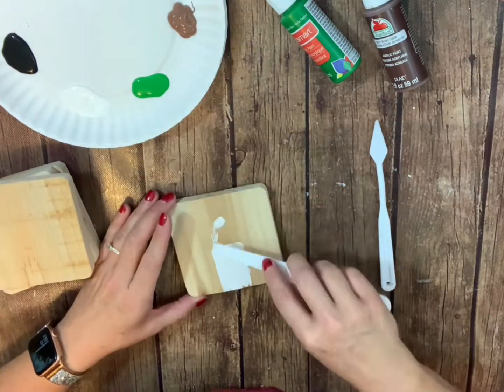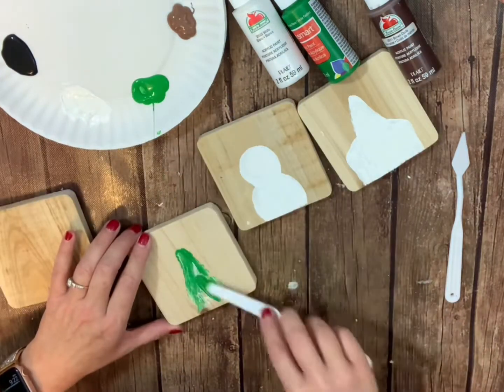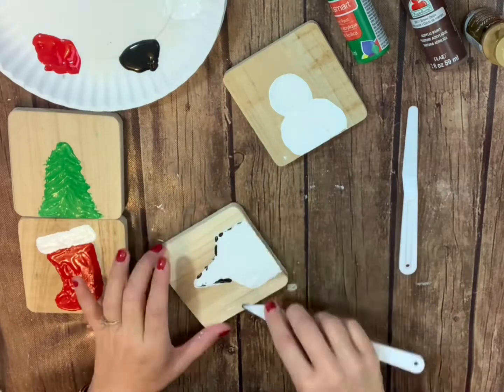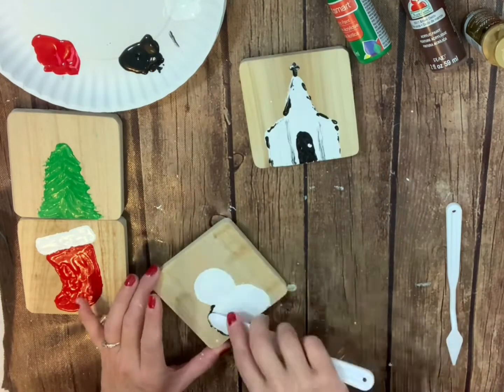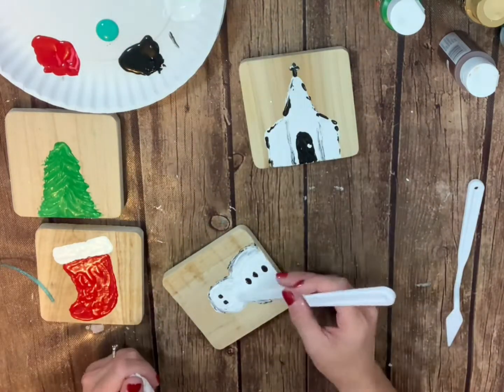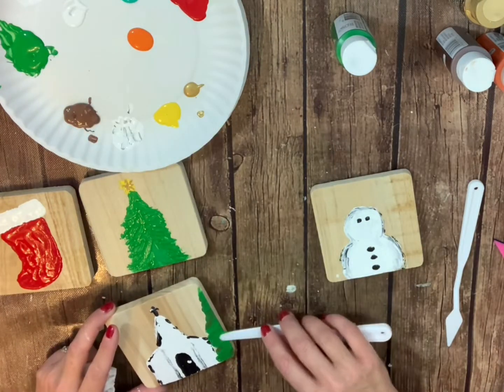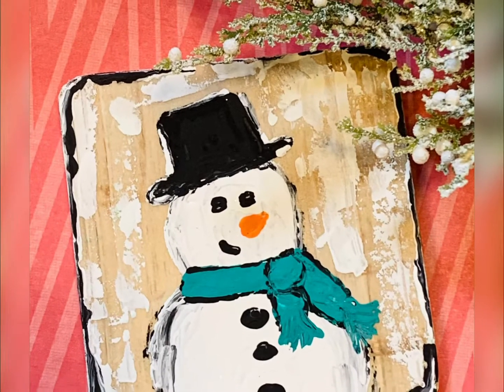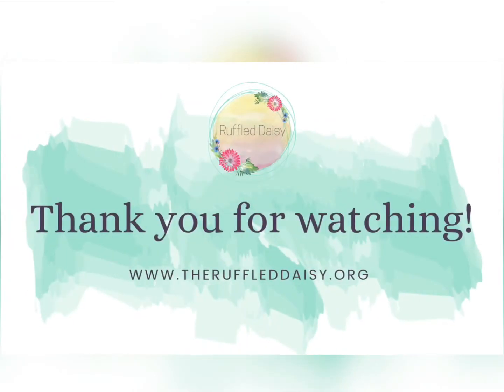How to Make Palette Knife Painting | Easy DIY Art Tutorial | Step-by-Step DIY Ideas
Join me as I share with just how easy palette knife painting is! How to Make Palette Knife Painting | Easy DIY Art Tutorial | Step-by-Step DIY Ideas. Discover how easy and fun palette knife painting can be! Join me as I demonstrate simple techniques to create stunning art pieces. Perfect for beginners or anyone looking to explore new skills.

Unleash your creativity with palette knife painting! In this tutorial, I’ll guide you through the basics of using a palette knife to create beautiful, textured artwork. Whether you’re a beginner or an experienced artist, this technique is simple, fun, and allows for endless possibilities.

I’ll cover everything you need to know, including how to choose the right palette knife, mix your paints for texture, and apply bold strokes to bring your masterpiece to life. From abstract designs to landscapes, palette knife painting is a versatile method that adds depth and dimension to your art.

Follow along as I share tips, tricks, and step-by-step instructions to help you create your own stunning piece. Grab your palette knife, some paint, and let’s start creating! Don’t forget to share your finished artwork—I’d love to see your creations.

For all things DIY, recipes and inspiration, visit my

There may be paid links within this tutorial.  This just helps me continue running my website so I can continue bringing you new and fresh content.